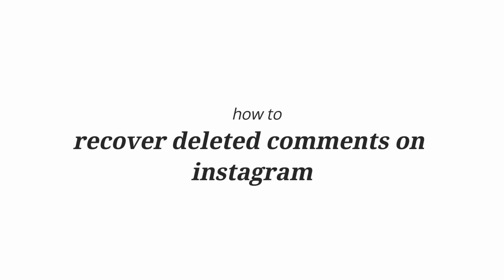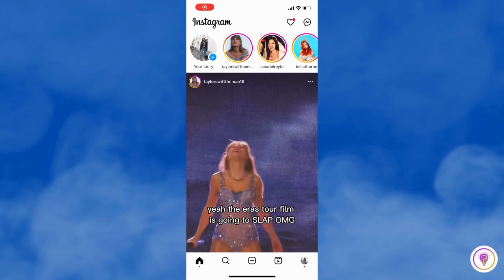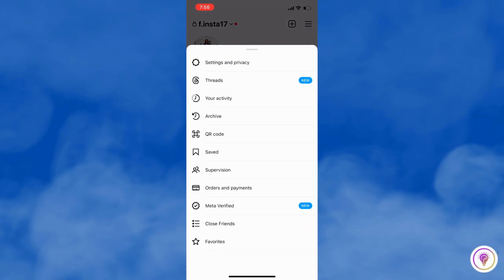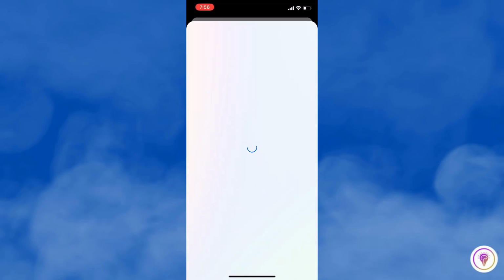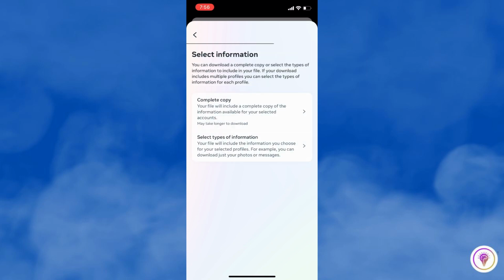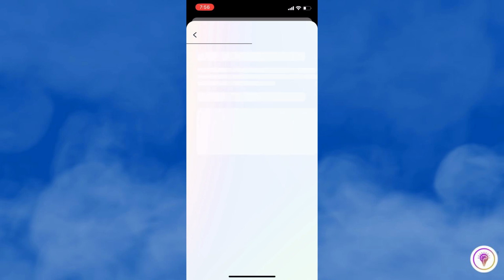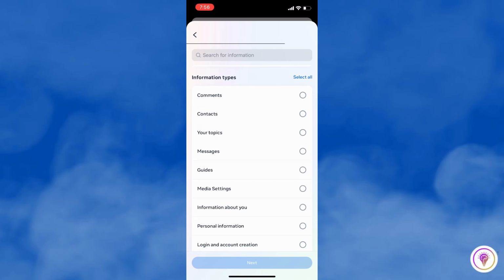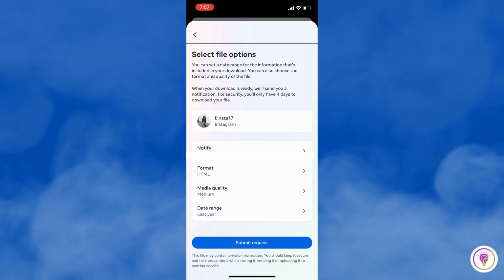How To Recover Deleted Comments On Instagram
In this video I'll show you How To Recover Deleted Comments On Instagram. The method is very simple and clearly described in the video. Follow all of the steps & you will know How To Recover Deleted Comments On Instagram.